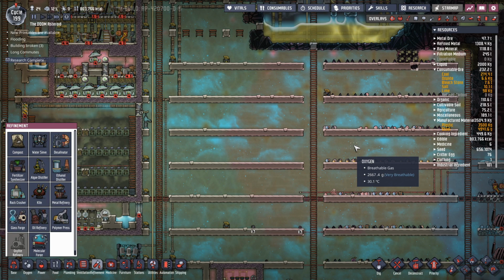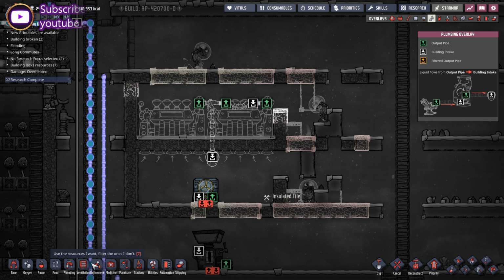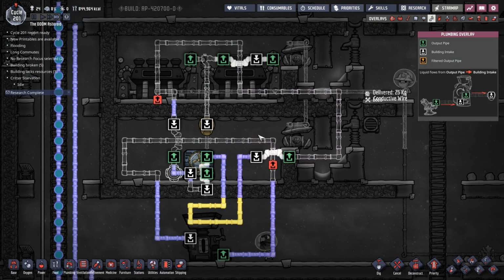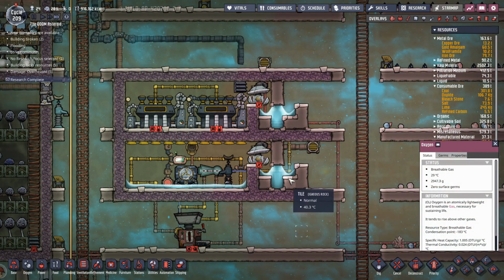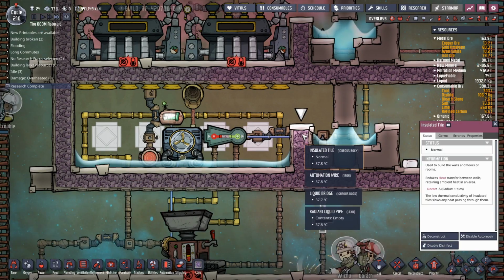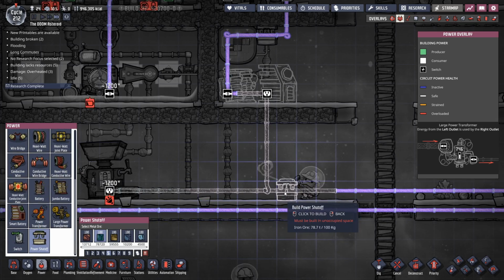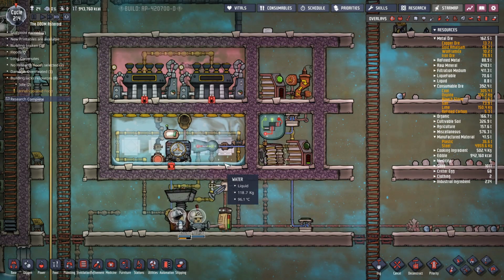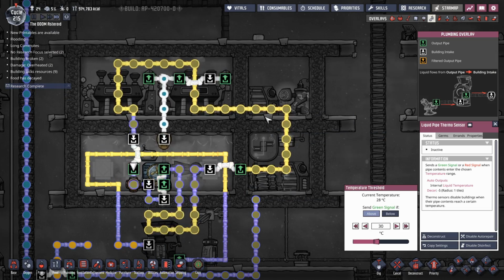Self-Powered & Cooled METAL REFINING | Oxygen Not Included Tutorial/Guide/How-to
Oxygen Not Included allows players to manage their colonists and help them dig, build and maintain a subterranean asteroid base. Players will need water, warmth, food, and oxygen to keep them alive, and even more than that to keep them happy
The game just released from several years in Early Access.

TUTORIAL
Not quite a Master Class, but still a Tutorial/Guide/How-to series on designs in Oxygen Not Included

SCHEDULE
Ad hoc...